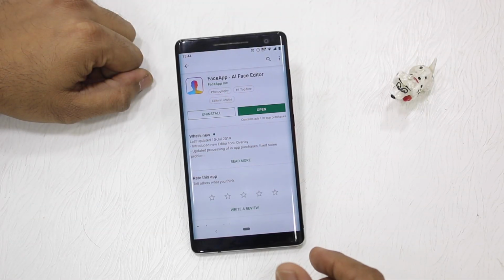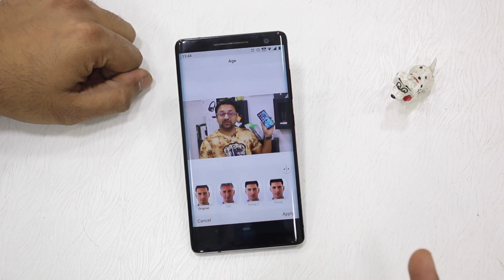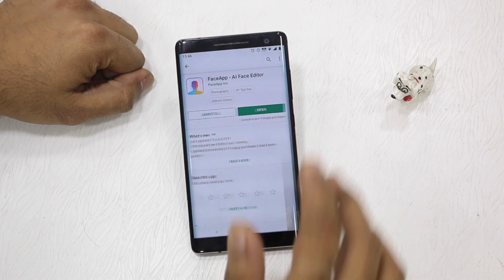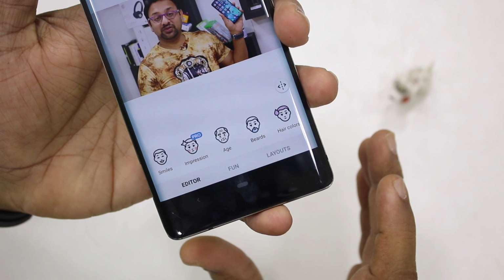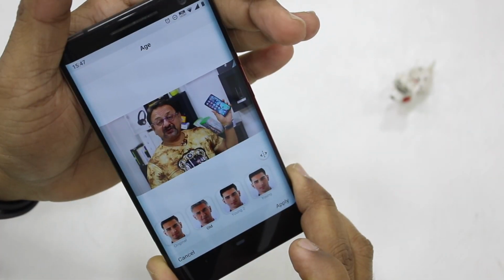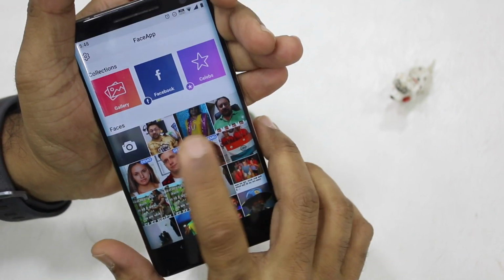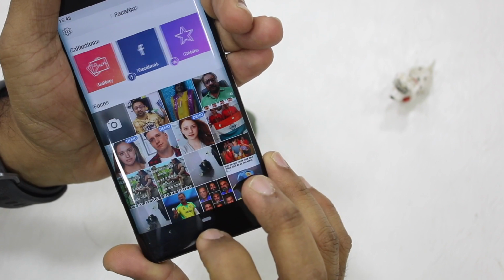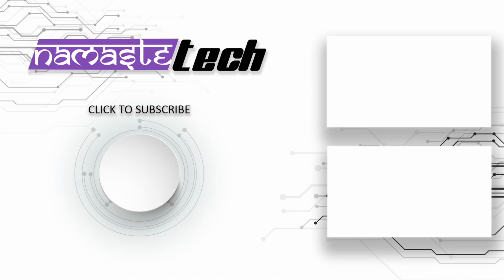How to Use Viral Old Age Filter in FaceApp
Find out how old you will look 10-20 years down the lane using AI.